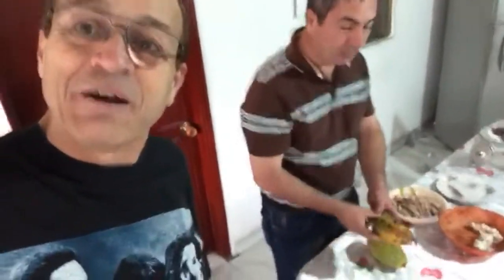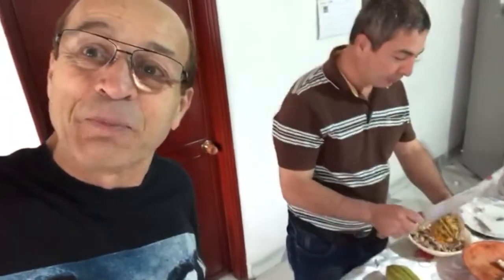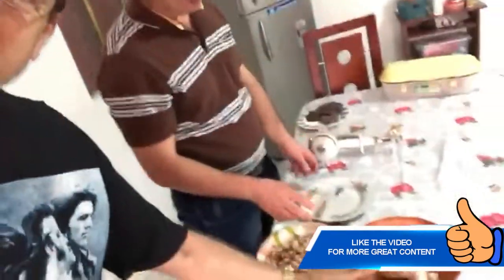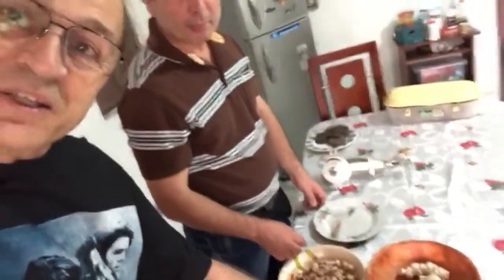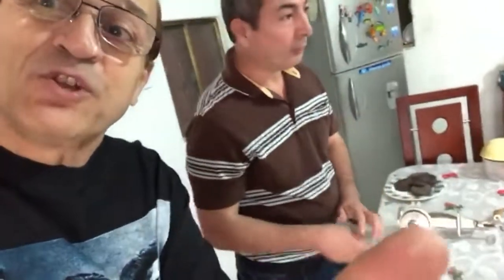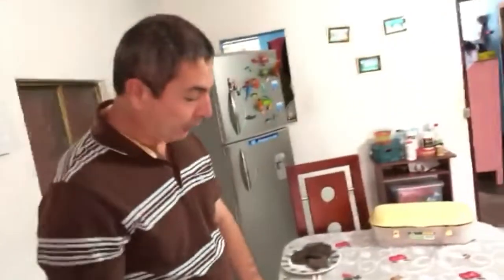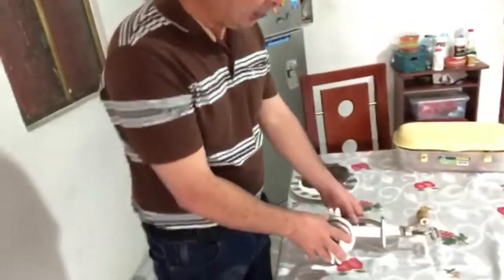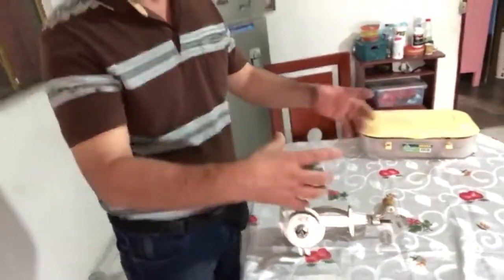How Cocoa Seeds Are Extracted And Processed In Colombia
Scavenger Steve shows how Cocoa seeds are extracted and processed In Colombia with a detailed guide while visiting family in Colombia.

INFO

Scavenger Steve (Steve Ames) is the author of the "Scavenge Your Way" series.  He's an expert at stretching your dollars to the max in the world of real estate: "shacks," apartment complexes, hotels & motels.  All his money-saving tips and tricks can be seen here.